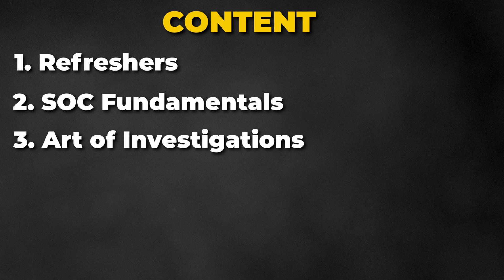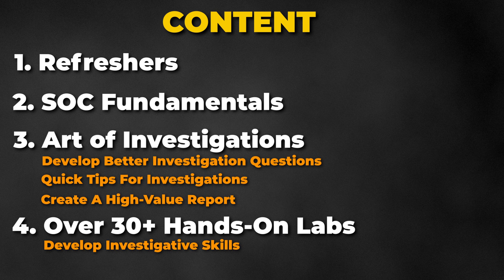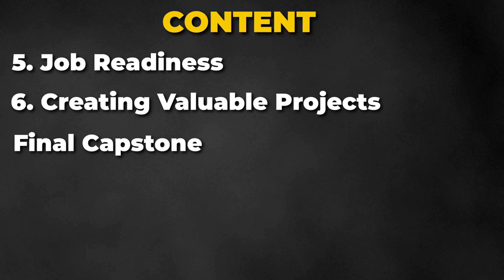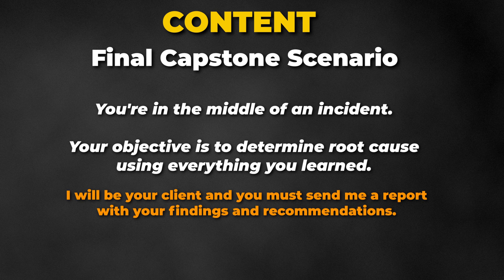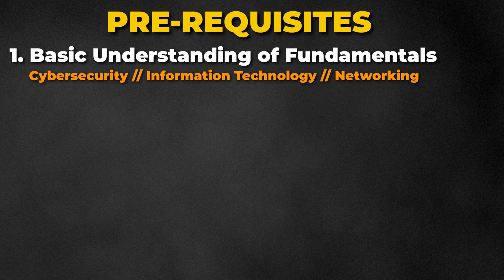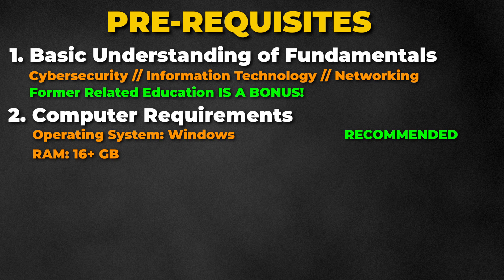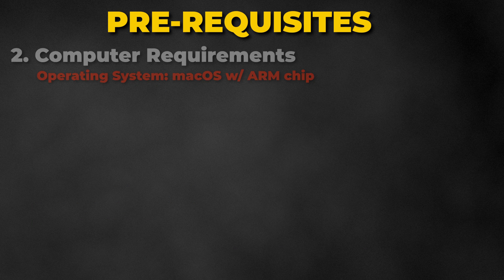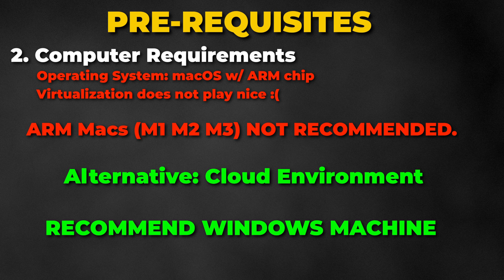NEW 2024 SOC Analyst Course (TEASER)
NEW 2024 SOC Analyst Course - Are you a student or a professional trying to transition into cybersecurity specifically within the security operations domain and become a SOC Analyst?  If so, you don’t want to miss out on this practical hands-on SOC Analyst course. You will learn how to develop better investigative questions, quick tips on what to look for during investigations, how to provide a report to clients and tackle over 30+ hands-on labs along with multiple projects to add onto your resume.

EARLY ACCESS & EXCLUSIVE VIDEOS
🕒 TIMELINE
00:00 - Intro
00:25 - Content
01:29 - Capstone
01:51 - Pre-Requisites